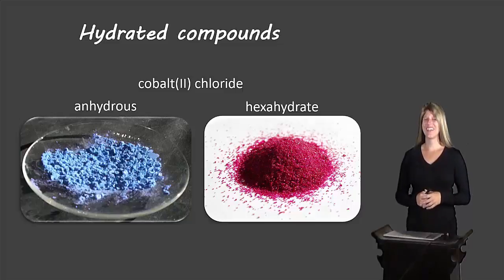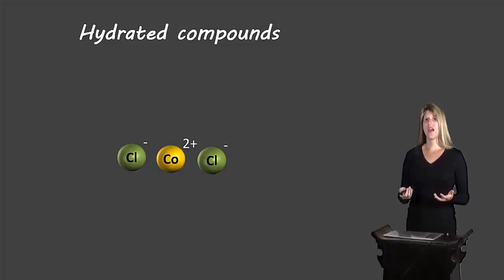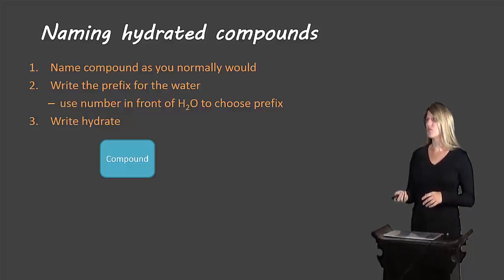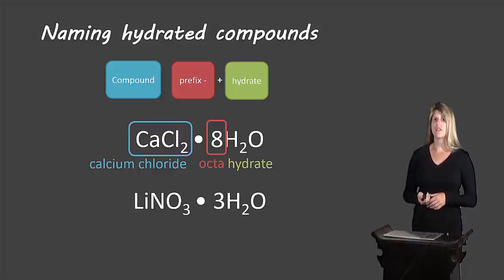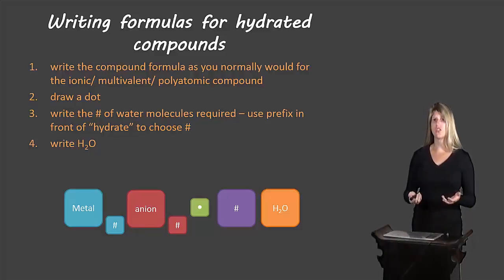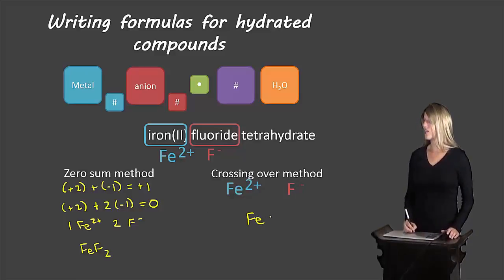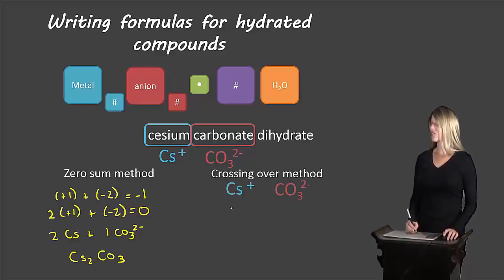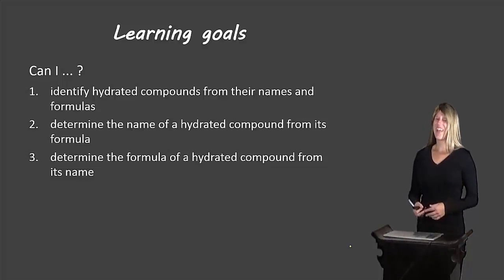Hydrate nomenclature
Description of nomenclature for hydrates for grade 10 science and grade 11 chemistry.